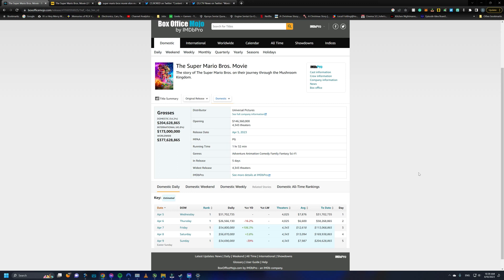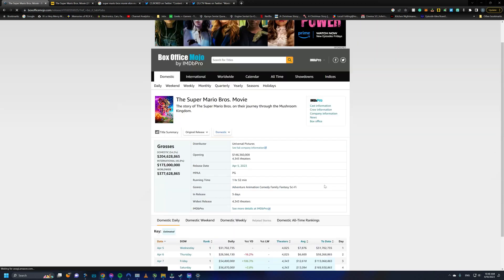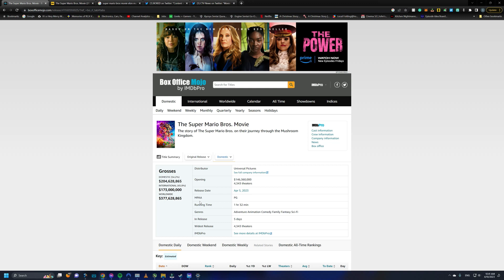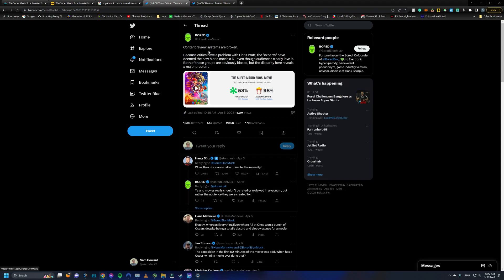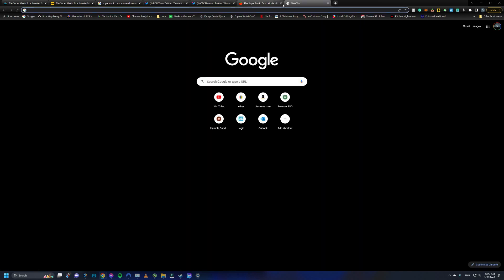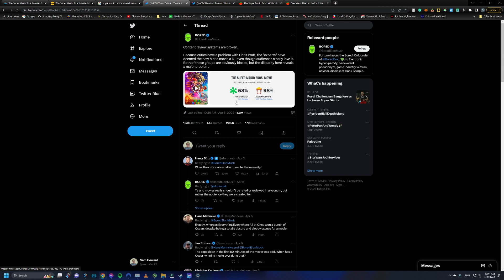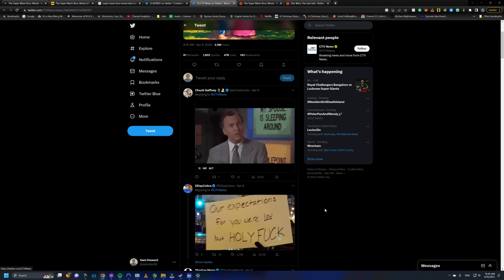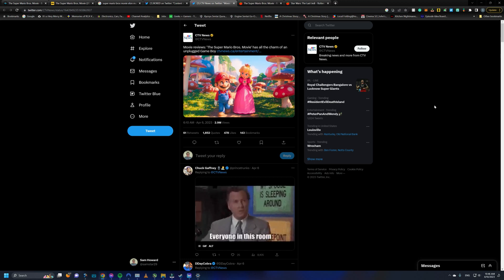The Super Mario Bros Movie - My Thoughts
My thoughts on The SUper Mario Bros movie and discussion on critical responses and how critics don't understand the IP the movie is based on.